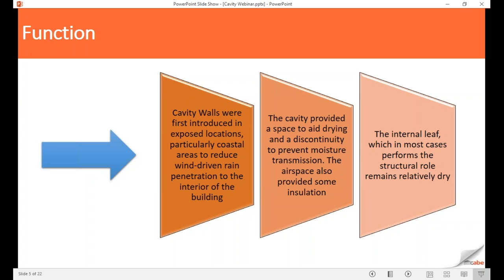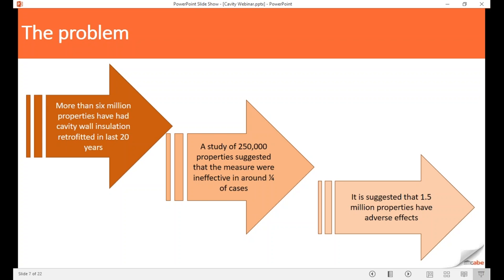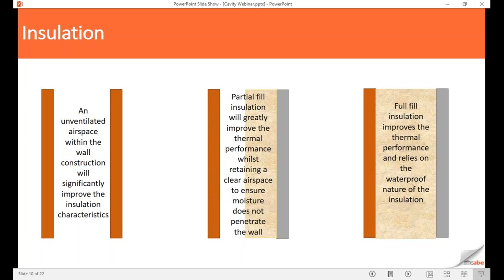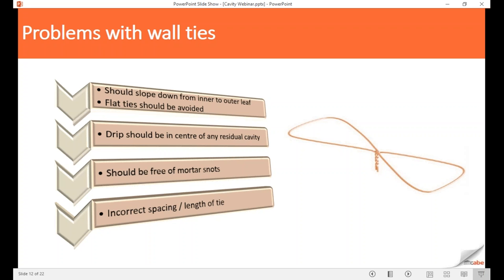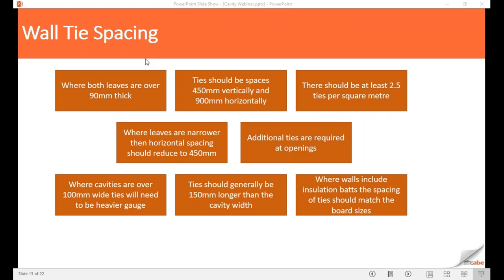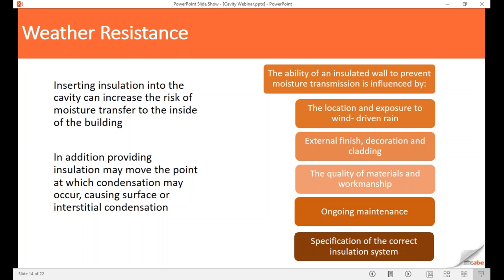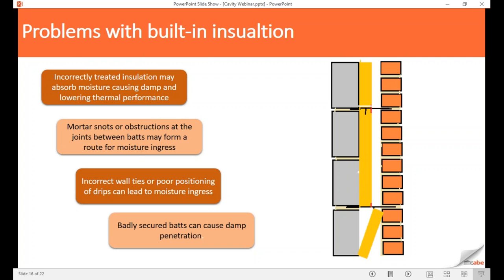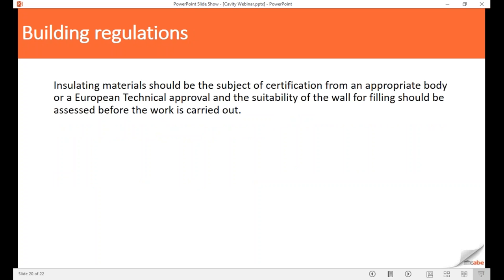What is a Cavity For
Webinar held by the Chartered Association of Building Engineers on 17 May 2017 looking at cavity walls.

Note: There is a short issue with the sound at approx 10 minutes which only affects the webinar for a couple of minutes.

All information and opinions expressed in this webinar are deemed to be correct at the time of broadcast. In addition, some of the views expressed in this broadcast may not align with those of CABE.